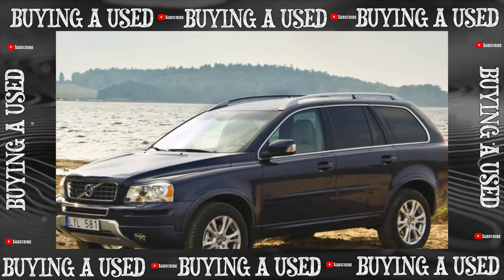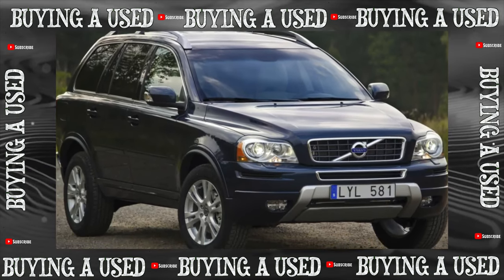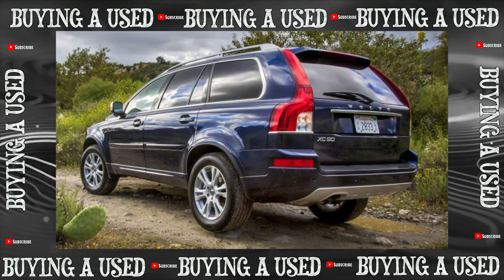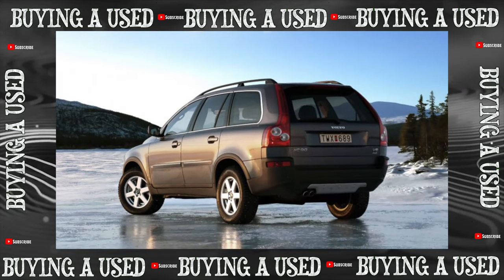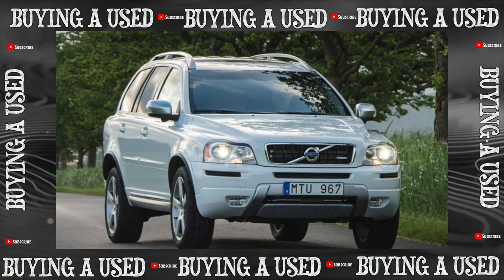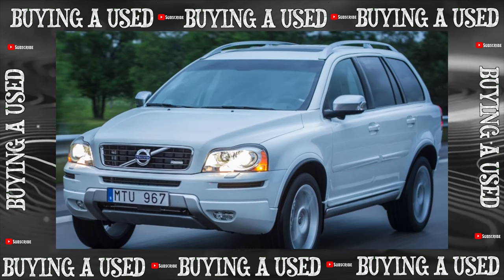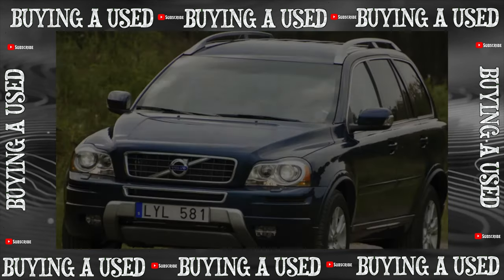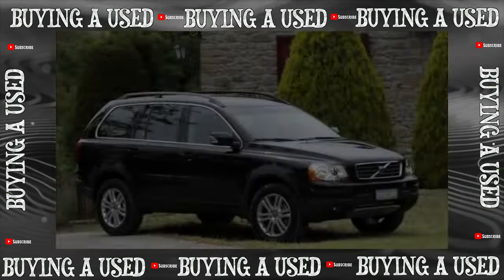Buying advice with Common Issues Volvo XC90 1 generation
Buying a Used Car Review! Volvo XC90 I generation common problems, issues, defects and complaints